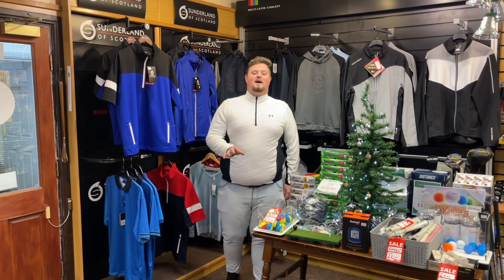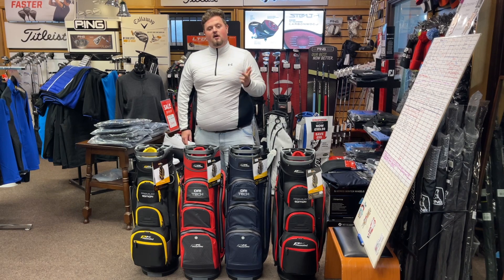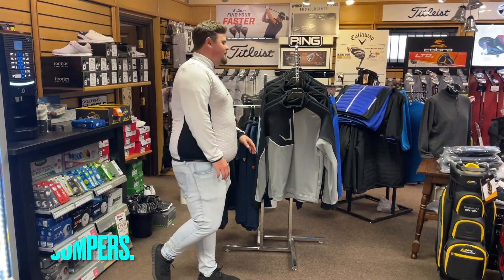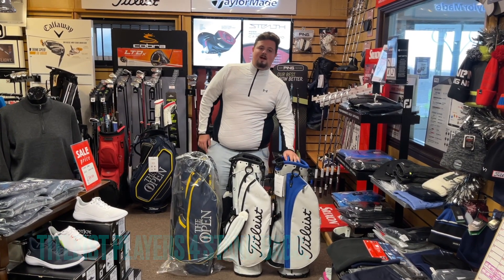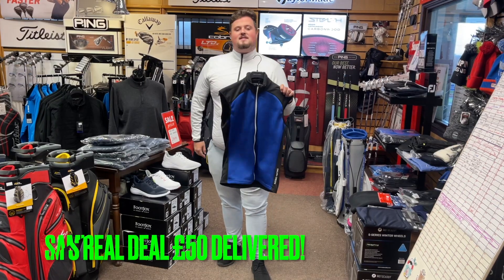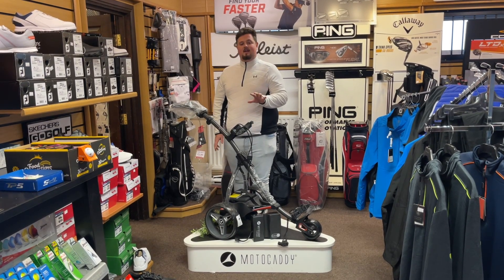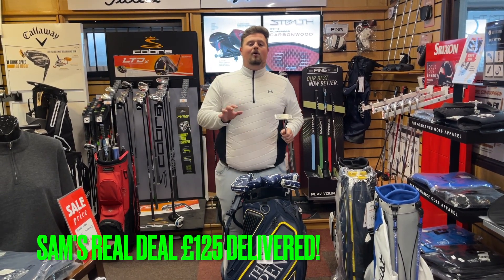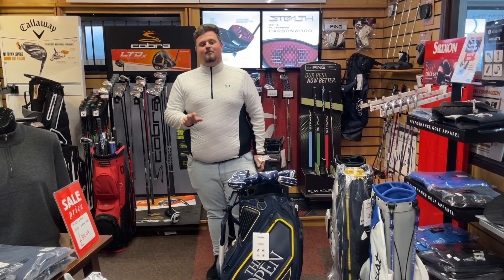Big Sam's Real Deal!! Boxing Day Sale!!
Social Media @Samsharmangolf

This is my Boxing Day Sale!!
Whilst stocks last!!!

Sam Sharman Golf
Tankersley Park Golf Club
Golf Professional

Welcome to Big Sam's Golf TV.

-Taylormade
-Titleist
-Srixon
-Ping
-Callaway

Free U.K Shipping!